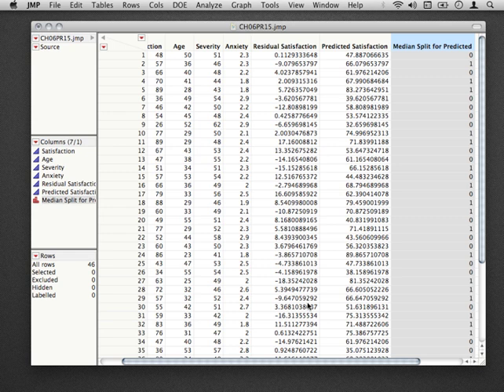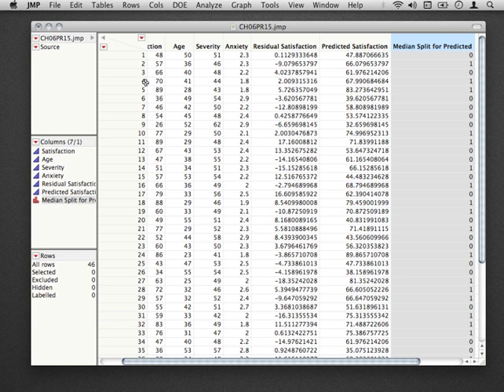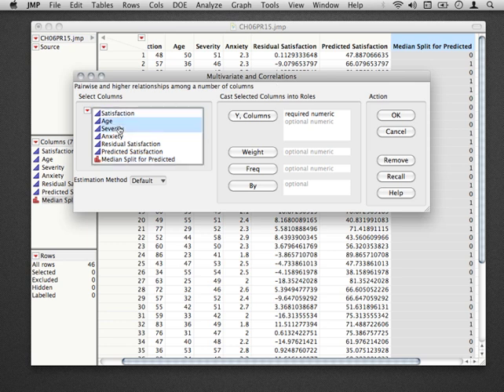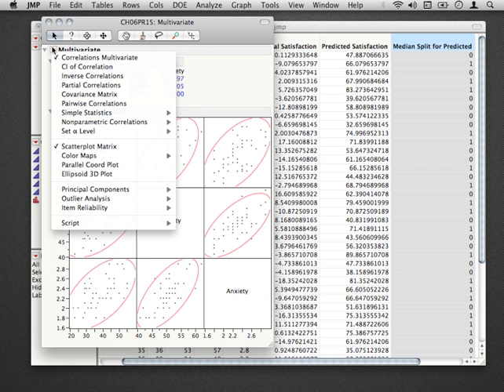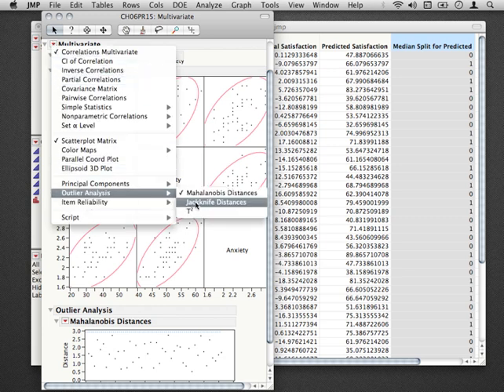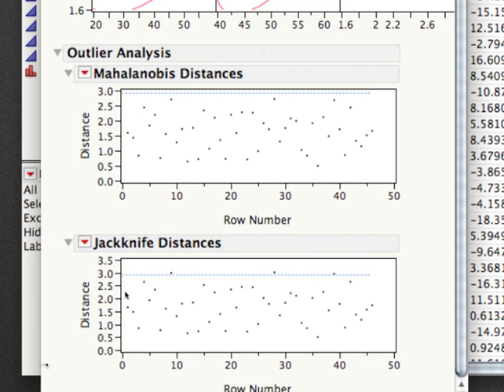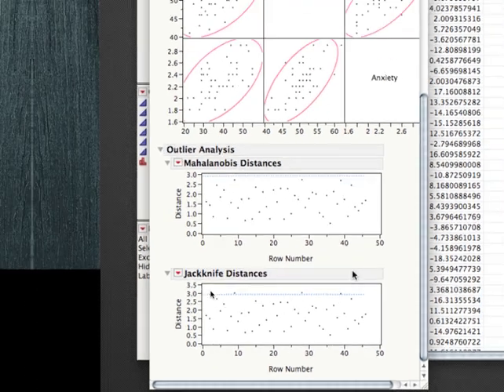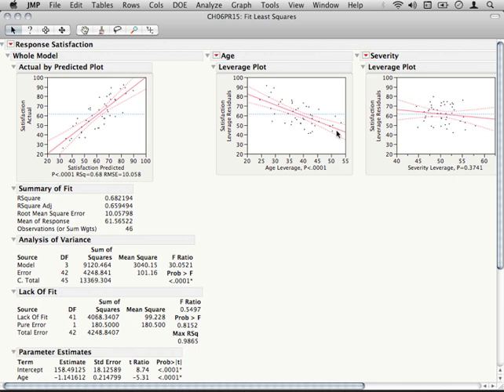Regression Diagnostics using JMP - Outliers and Influence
If you are at a university other than UCSD and have found this or any of my other videos to be useful, please do me a favor and send me a note at indicating your university affiliation and which videos you've found useful.

Thank you!  - Dr. Julian Parris